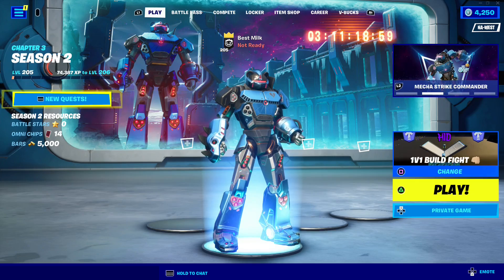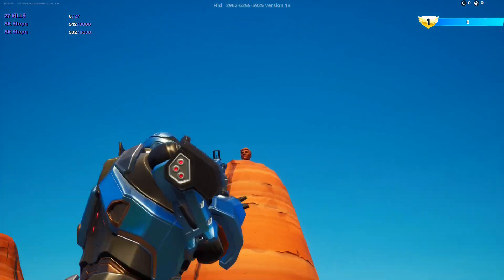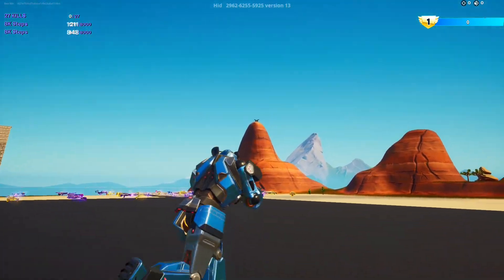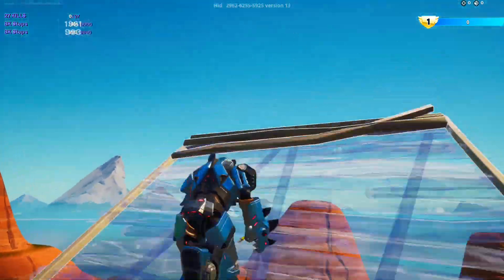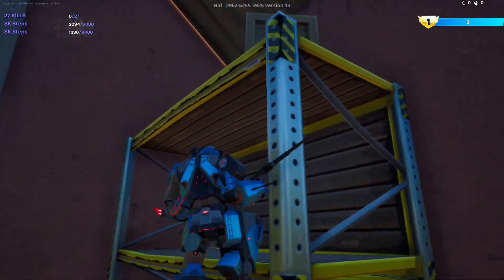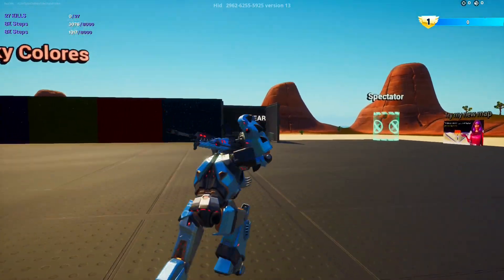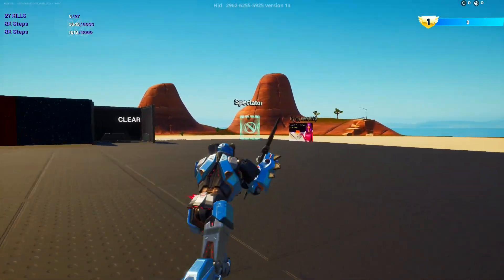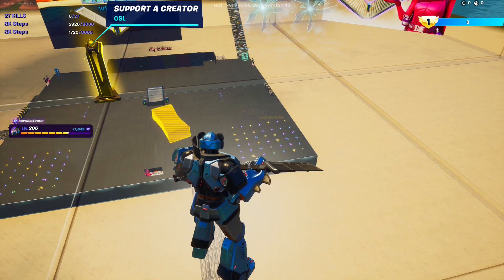New Fortnite XP Glitch *UPDATED*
Code MIC in the Item Shop to support me! ❤️